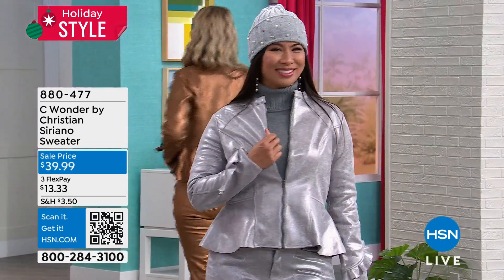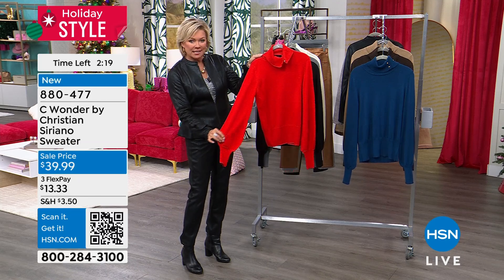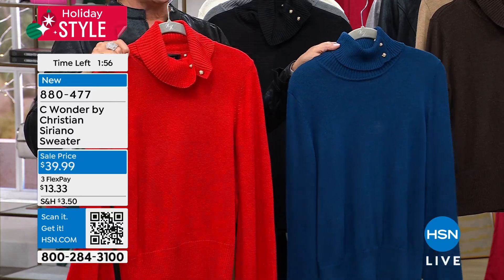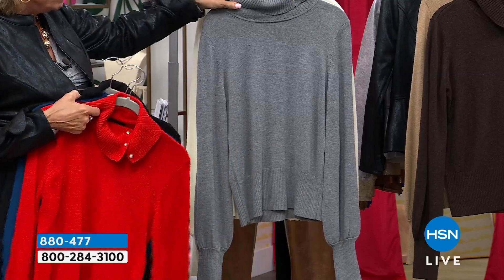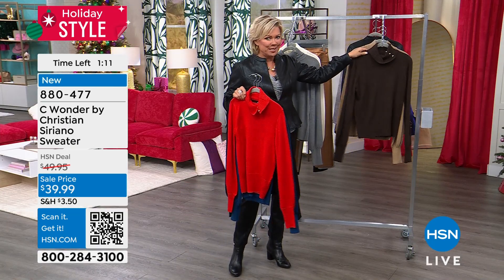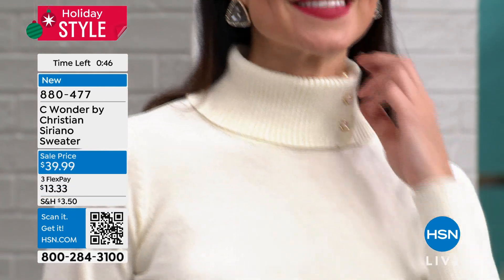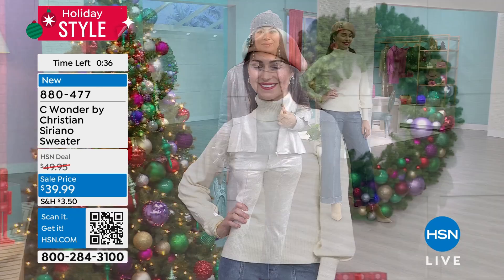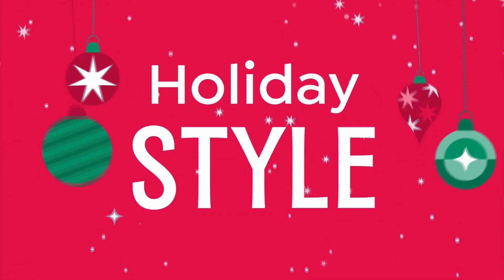C Wonder by Christian Siriano Button Collar Turtleneck S...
C Wonder by Christian Siriano Button Collar Turtleneck Sweater
Sure, we're all about this sweater's cozy, luxe yarn knits and confident statement sleeve. But that buttoned turtleneck? Love. It's a functional button collar that's great for completely switching up the sweater's silhouette.